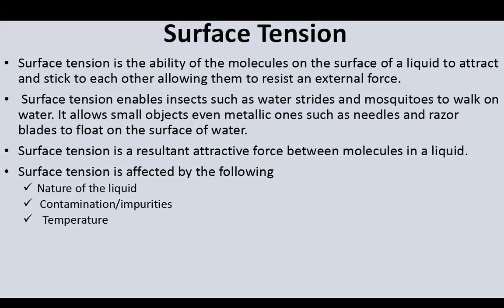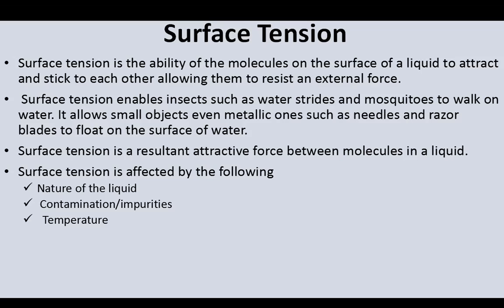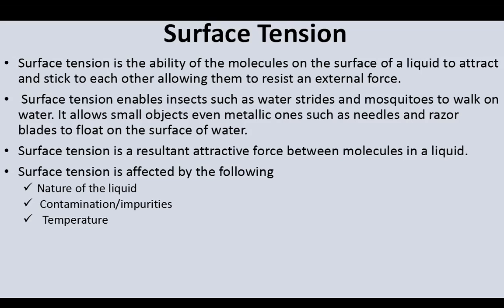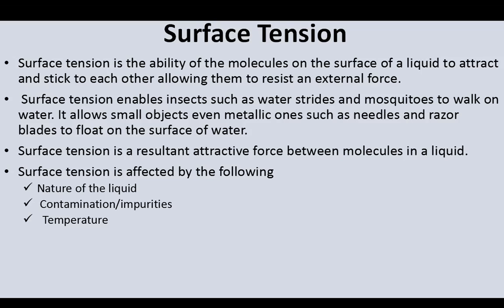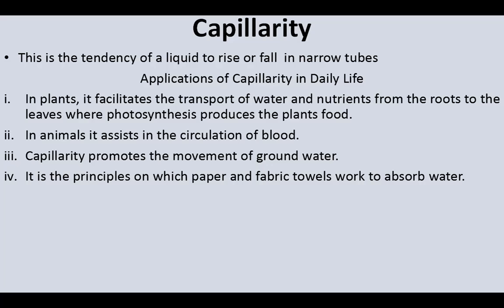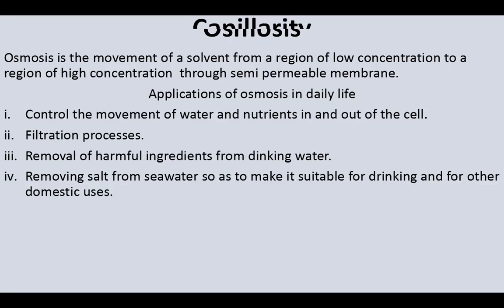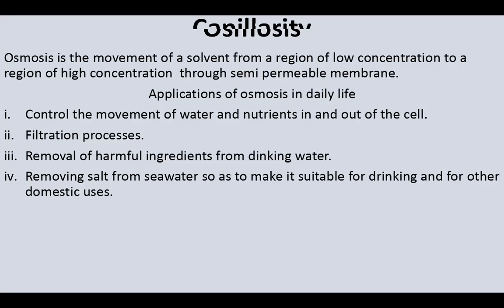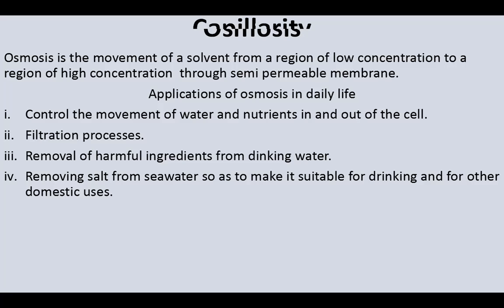What Is The Meaning Of Surface Tension | Capillarity & Osmosis ?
In this video, I shortly discuss the concepts of surface tension,
capillarity and osmosis and their application in our daily life.